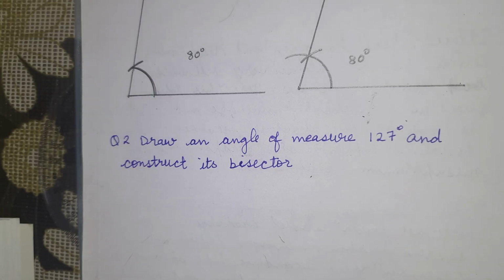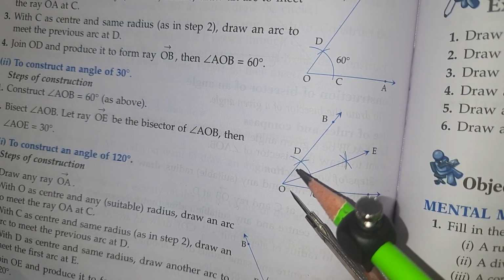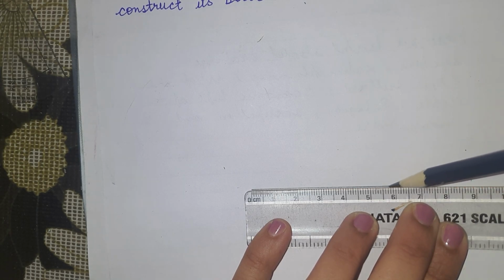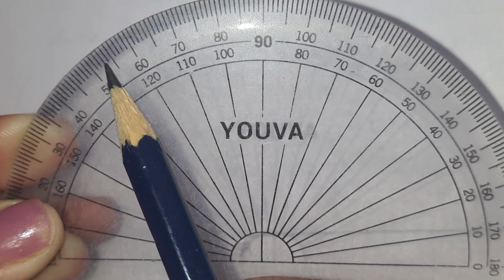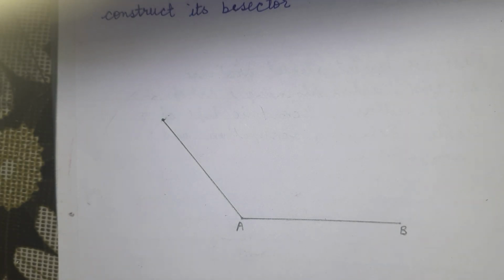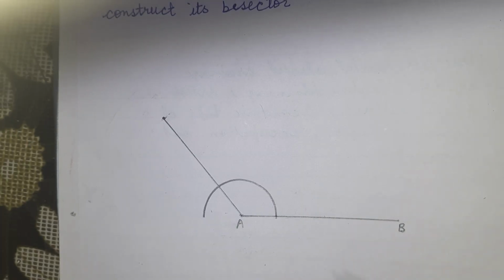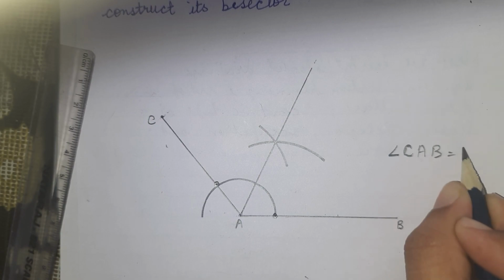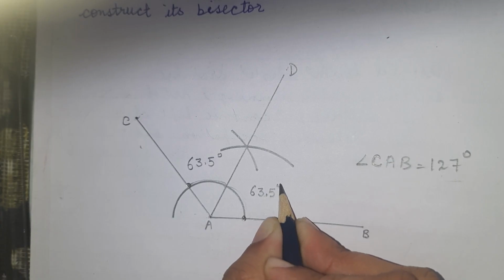CLASS 6 ICSE Construction Ex 13.3